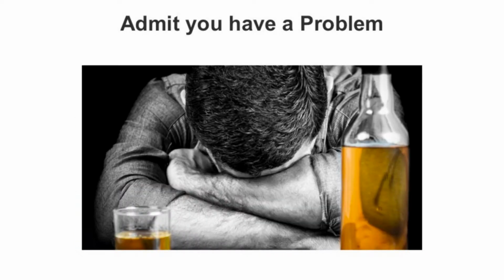Alcohol Rehabilitation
What is Drug and Alcohol Rehabilitation?
Drug and alcohol rehabilitation is a program that is meant to provide recovery and treatment services to individuals who use or abuse alcohol.

For someone to consider rehabilitation, their abuse of alcohol could either be too much or problematic to people around them. Alcohol rehab can either be for outpatients or inpatients.

The program involves treatment services that are focused on the needs of each patient. In the rehab centre, they provide patients with detox services, counselling, and psychological treatment.

Depending on the arrangement of the centre, a patient could be encouraged to come back for a regular check-up to assess their response to the treatment. Below are the steps involved in drug rehabilitation.